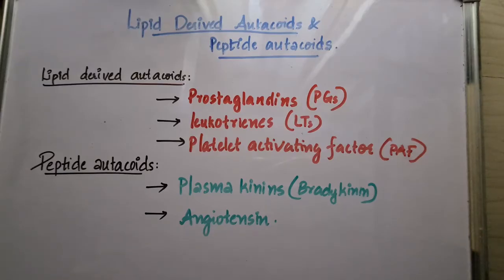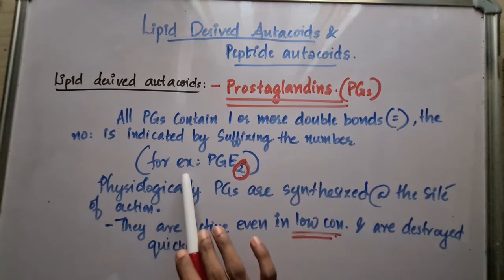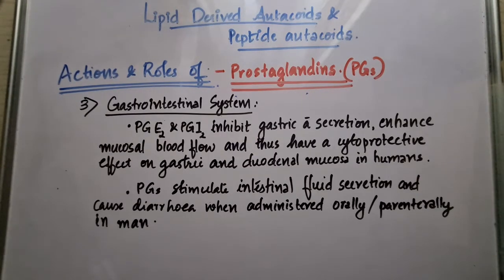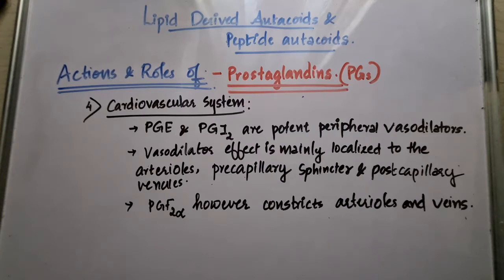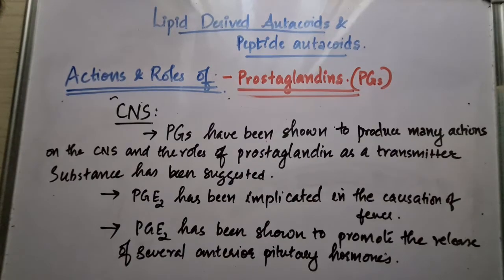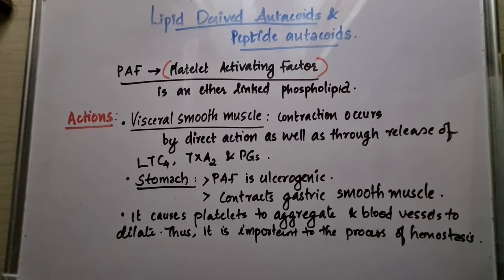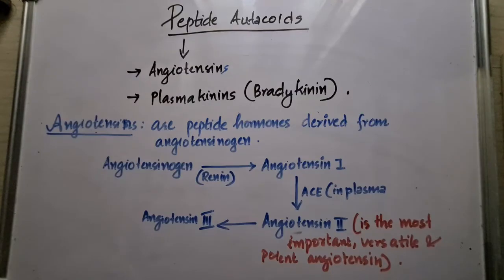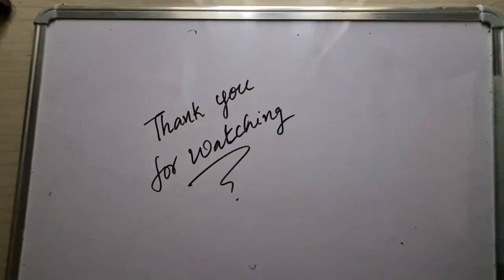Pharmacology-Lipid Derived Autacoids and Peptide Autacoids | B PHARM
In this video, we cover the topic Lipid derived Autacoids and Peptide Autacoids, their actions, and roles.
 I hope this video will make your self-study with textbooks easier.
*This channel was earlier called World of Pharmacology, but now I changed the name to LearningPharmacology-pharmacy.